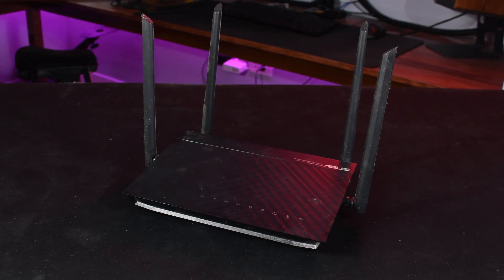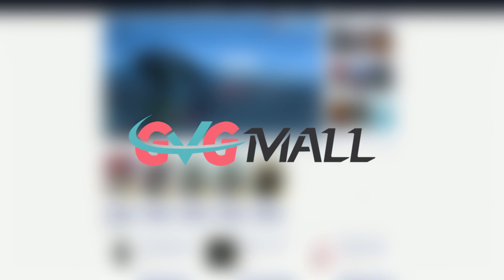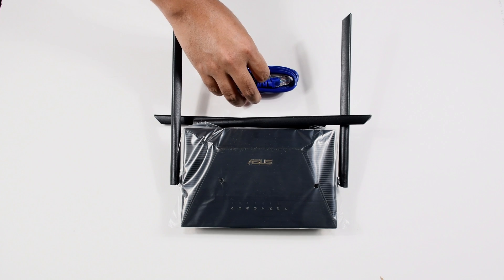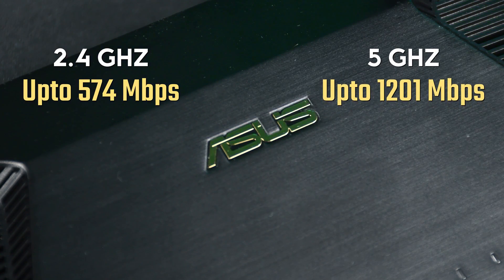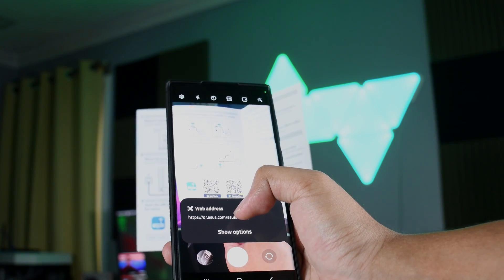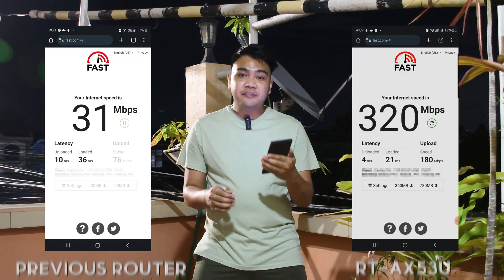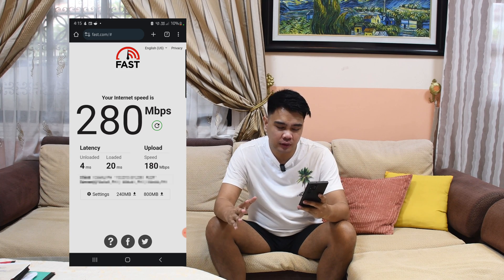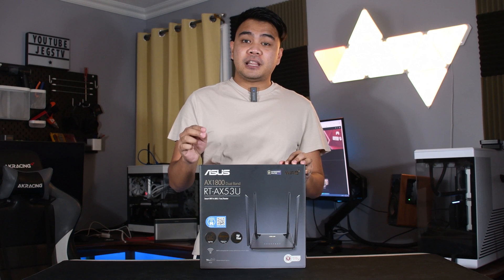Setting up this router is so easy! | Asus RT-AX53U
0:00 - Introduction
0:55 - Unboxing
1:21 - Specs
2:00 - Setting Up the Router
2:26 - Speed Test
3:22 - Pricing, Outro